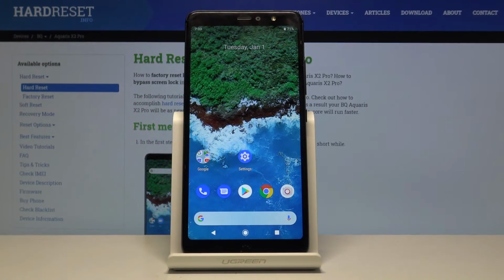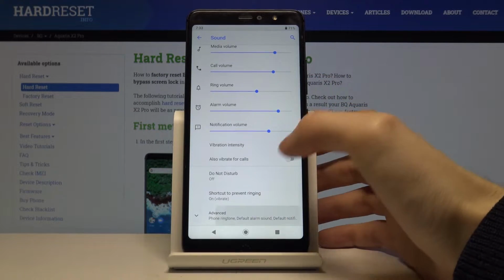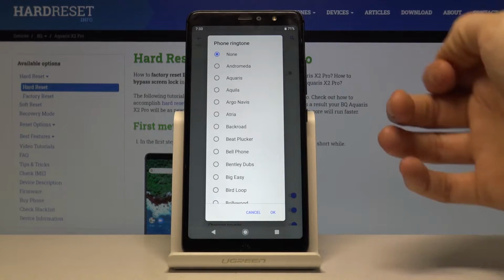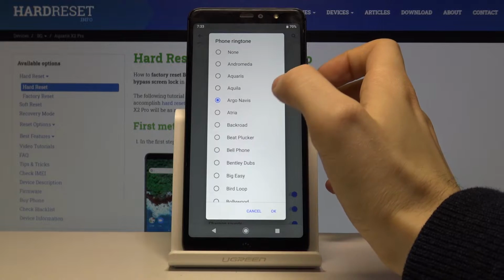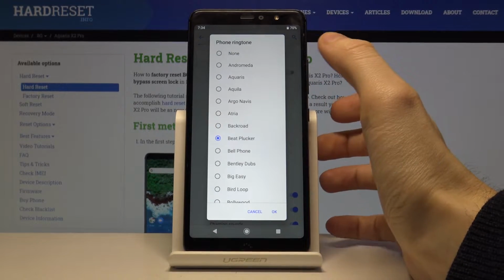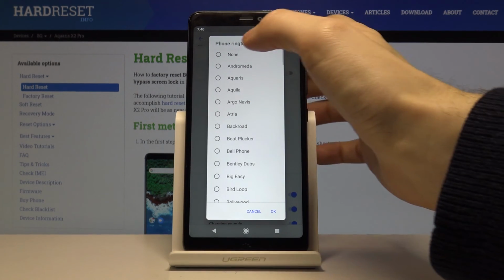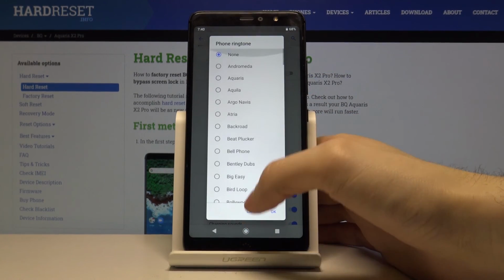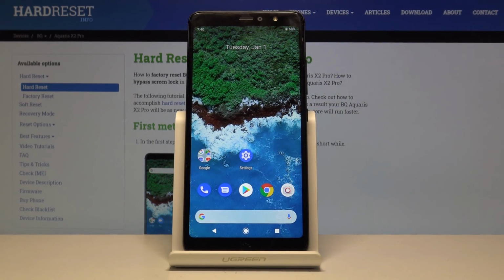All Ringtones in BQ Aquaris X2 Pro – Ringtone List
Learn more info about BQ Aquaris X2 Pro:
Do you want to know how all the ringtones sound in BQ Aquaris X2 Pro? Here we are coming with a video in which you’ll be able to hear all the available ringtones in above device and you’ll find out how to change the factory one into another. So let’s watch our video and customize your device!

How to change ringtone in BQ Aquaris X2 Pro? What are all ringtones for BQ Aquaris X2 Pro? Where can I find Ringtones for BQ Aquaris X2 Pro? How to add ringtone in BQ Aquaris X2 Pro? How to enter Ringtones settings in BQ Aquaris X2 Pro? How to select preferable ringtone in BQ Aquaris X2 Pro?